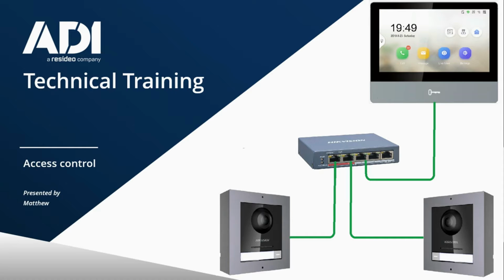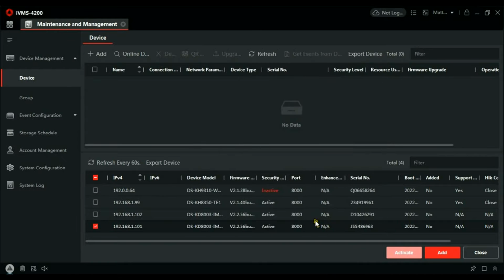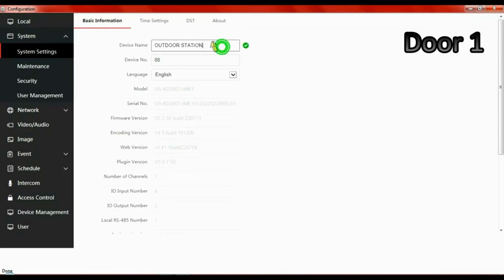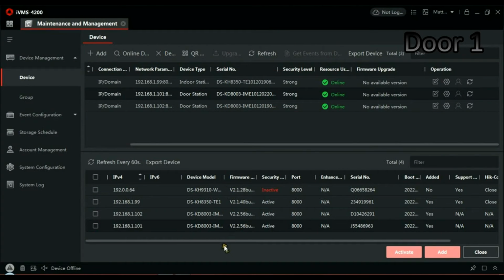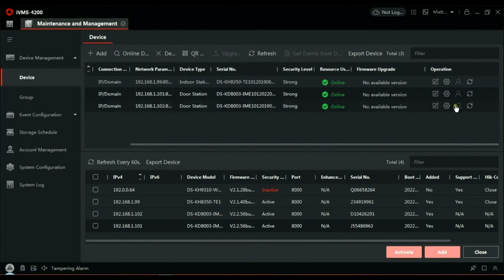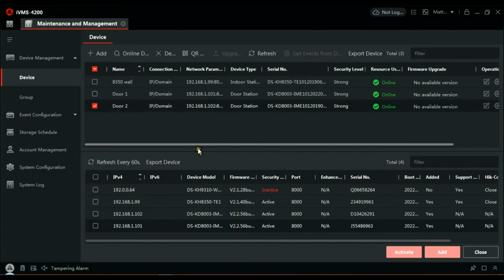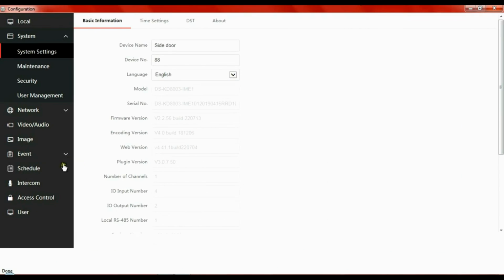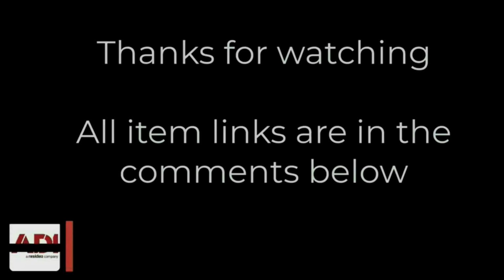Hikvision Gen2 IP Intercom - 2-door Setup and Configuration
Demonstration and configuration of two door stations to call one handset, with the HikVision IP intercom.